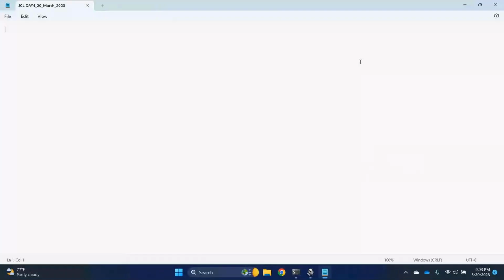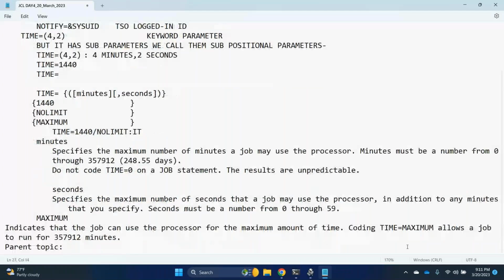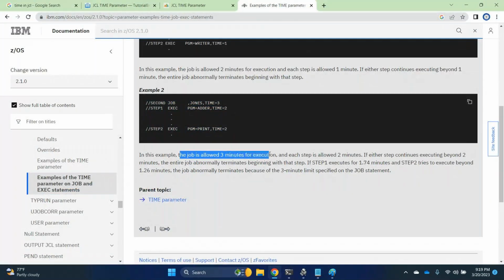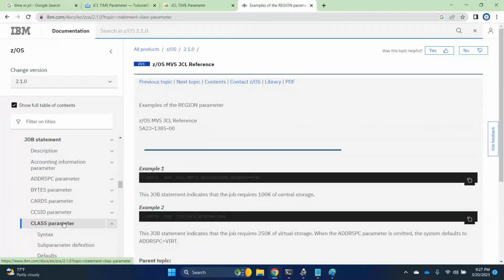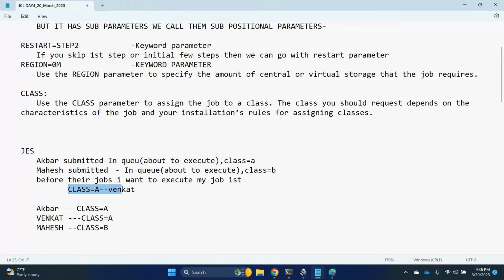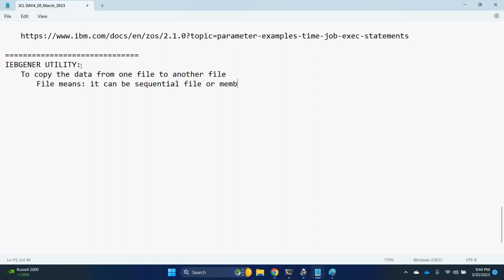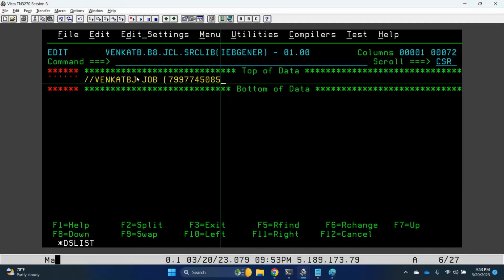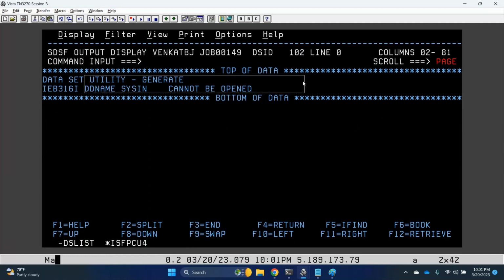JCL DAY4 20 March 2023